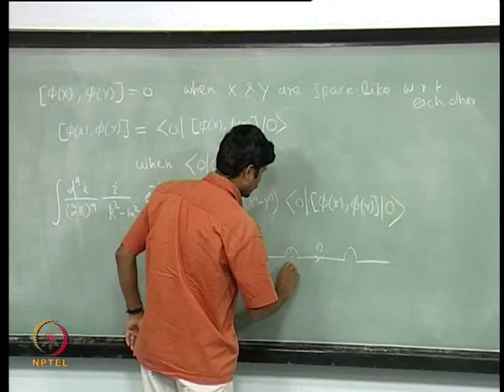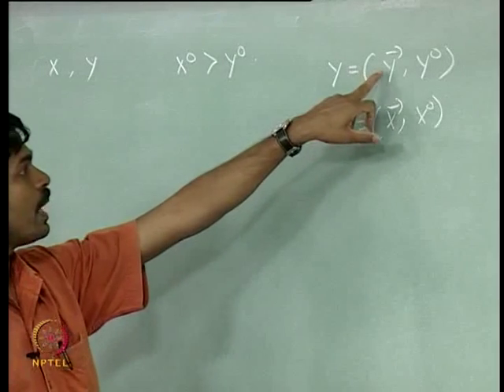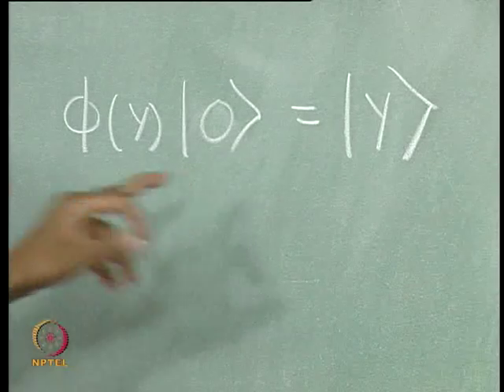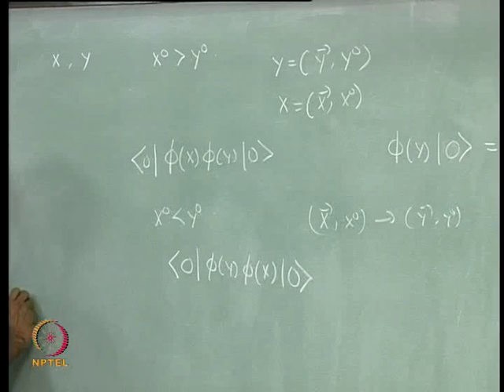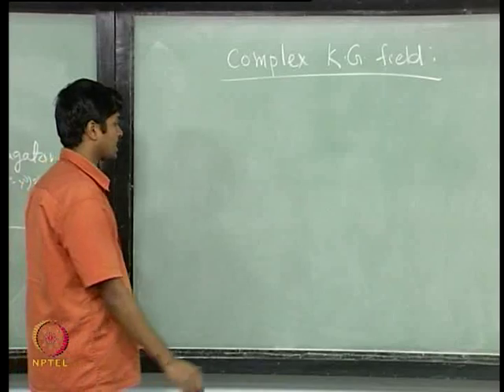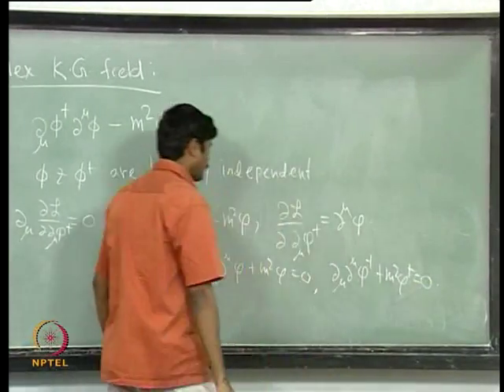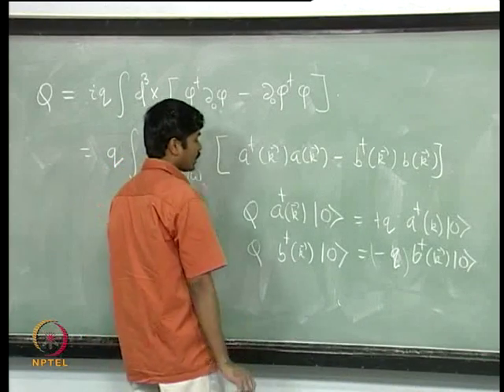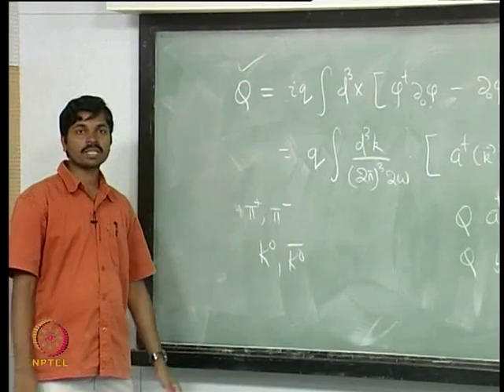Mod-01 Lec-07 Quantization of Complex Scalar Field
Quantum Field Theory by Dr. Prasanta Tripathy, Department of Physics, IIT Madras.